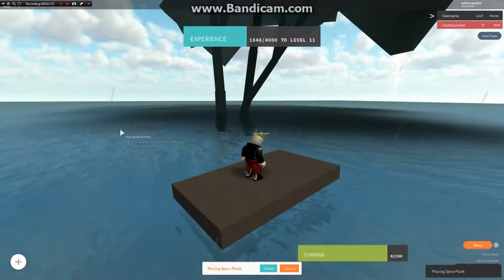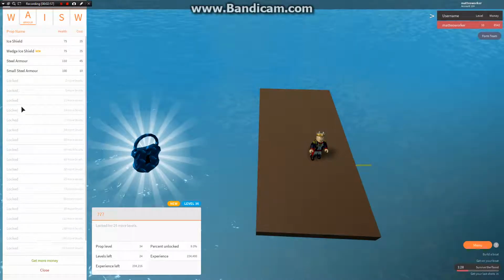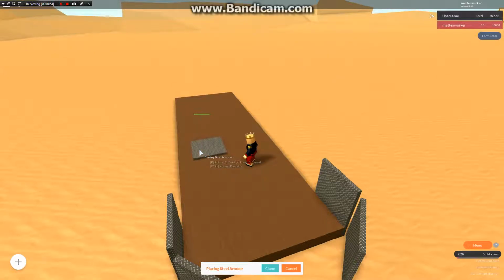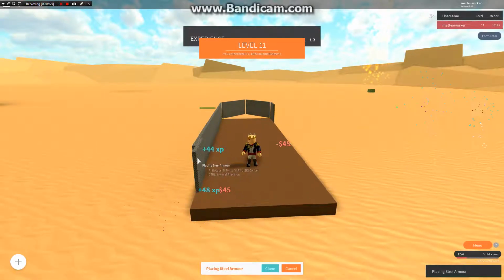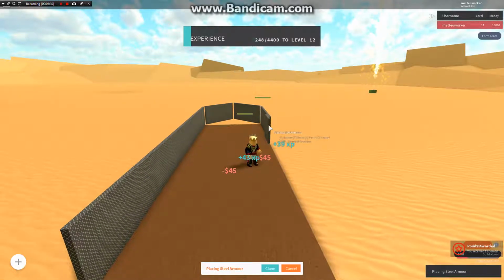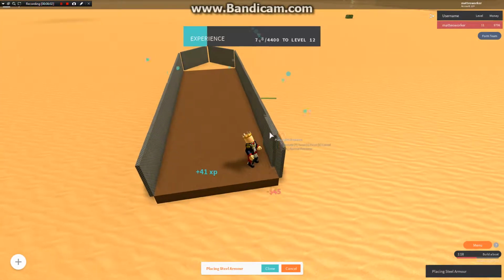What ever floats your boat EP6